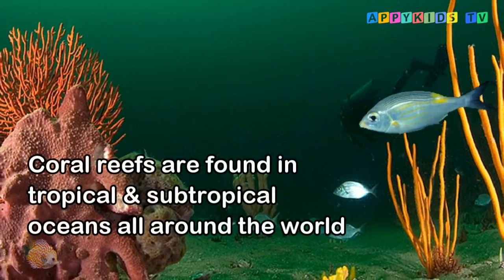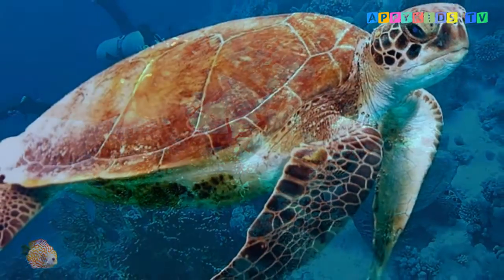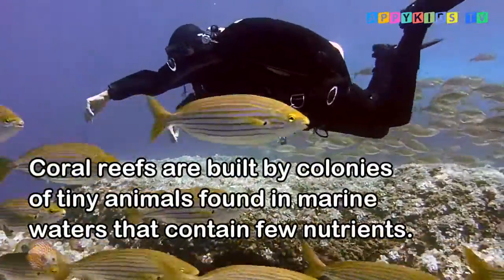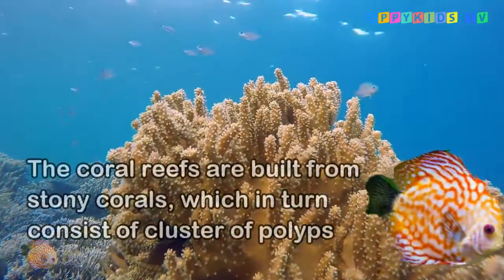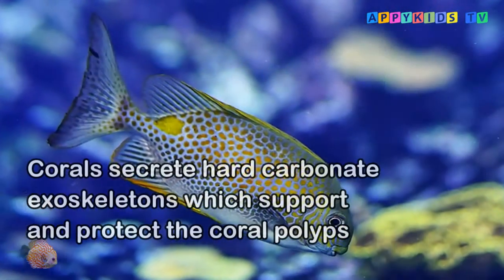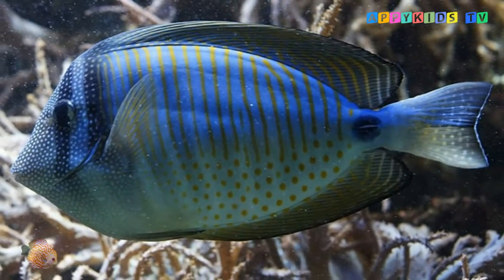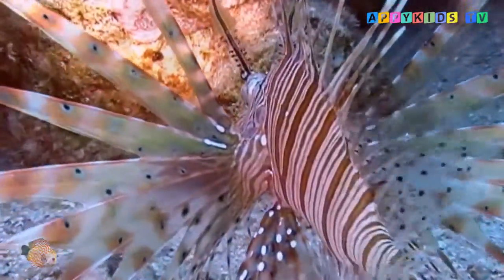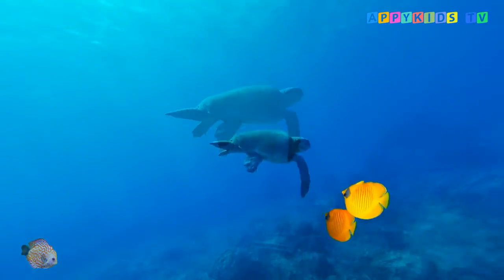Learn Coral Reefs For Kids | Rain Forests Fish Turtles and More for Kids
Enjoy Under-water coral reef video for Kids. Kids will love to learn about marine life. Rain Forest, Sharks, Fish, Turtles.

Welcome to 'AppyKids TV',  we bring you the whole new experience of Super Hero Cartoons in action for Kids and Children.

Appy Kids TV is the home of fun, educational videos for kids, toddlers and children on YouTube. Our videos are based around nursery rhymes and learning concepts like the ABC’s, counting and rhyming for kids; essential skills for infants, toddlers and children to learn, develop and enjoy.

Kids will love to sing along English rhymes, bedtime songs, baby songs, and nursery rhymes that they have learned like Humpty Dumpty,Incy Wincy Spider, Johnny Johnny Yes Papa,Finger Family,abc song, 123 songs, wheels on the bus, ten in bed, color song, shape rhyme and many more nursery rhyme collection.

Expectations Videos :
Monster Trucks For kids children , Surprise Eggs and Learning Videos and Coloring videos for kids, children, toddlers, preschoolers and babies.